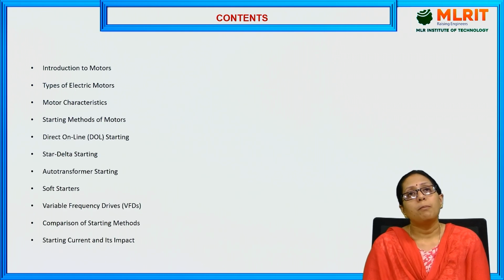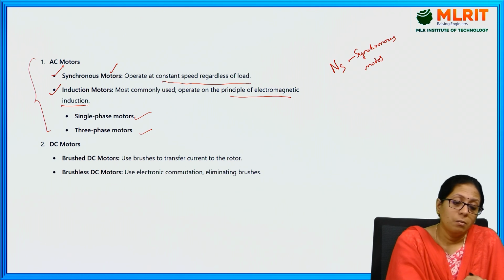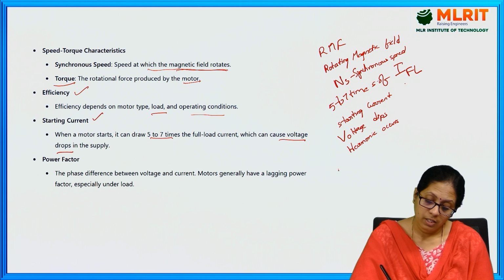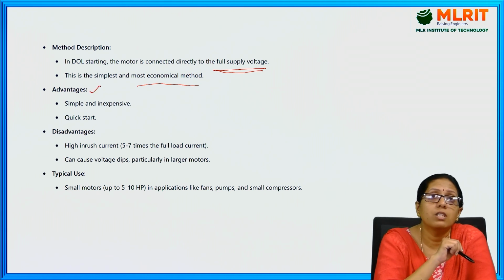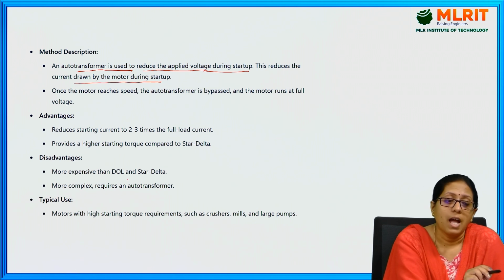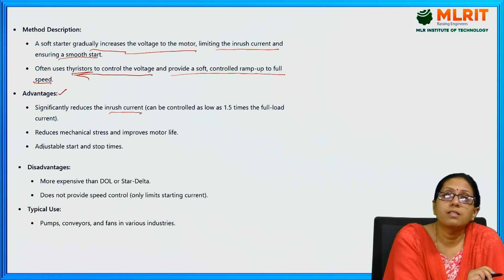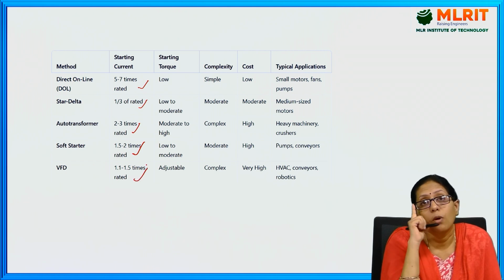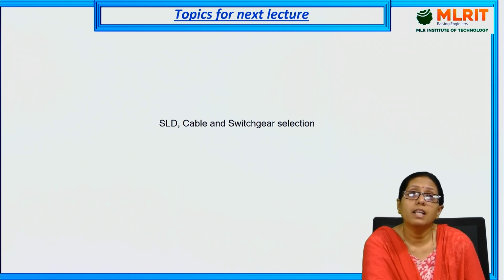LEC24| Industrial Electrical Systems |Motors, Starting of Motors by Mrs. Mrudula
Assistant Professor,
Hyderabad.